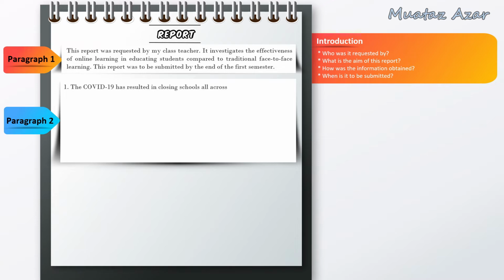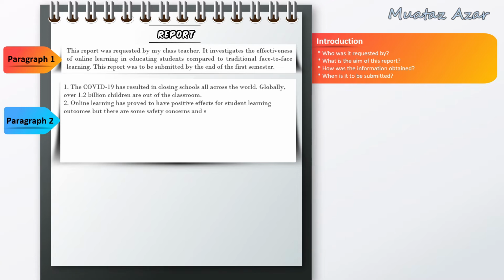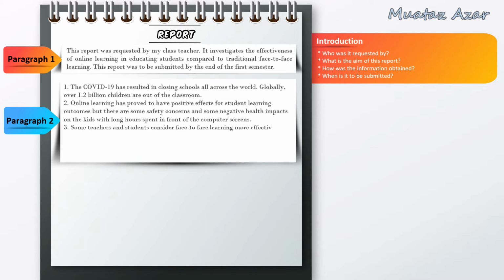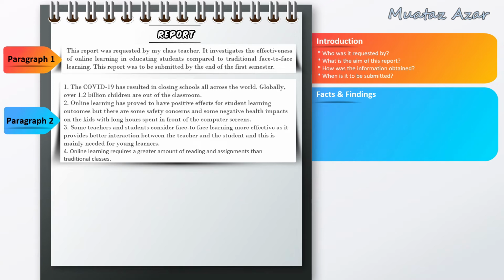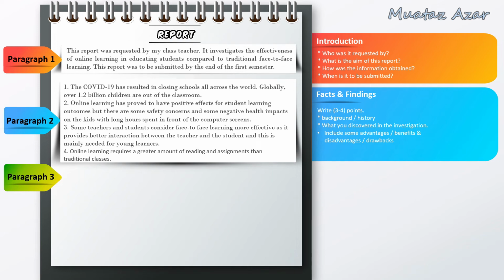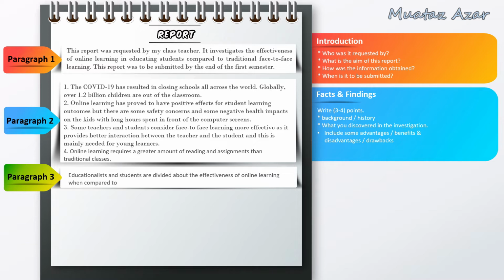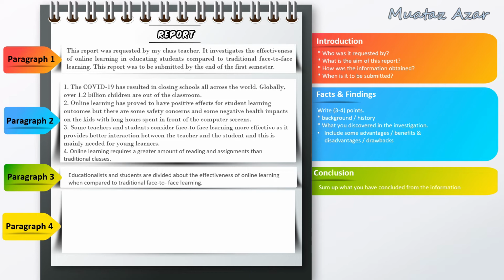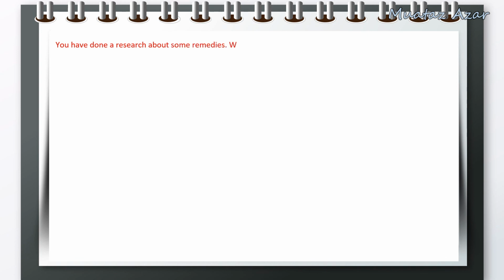How to Write a Report